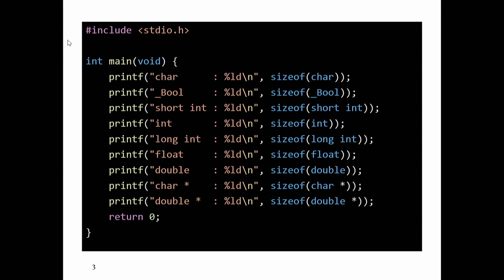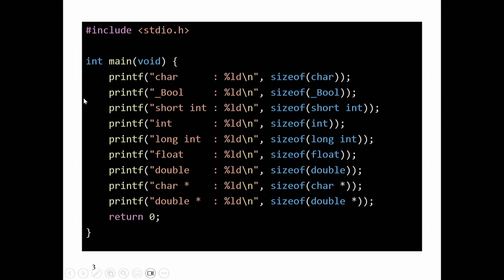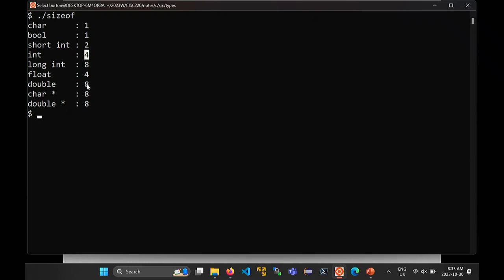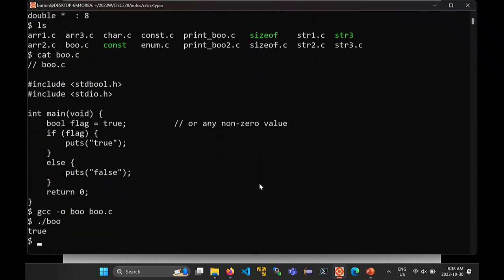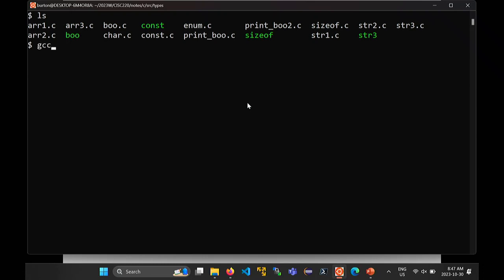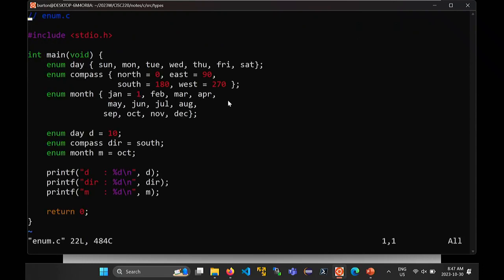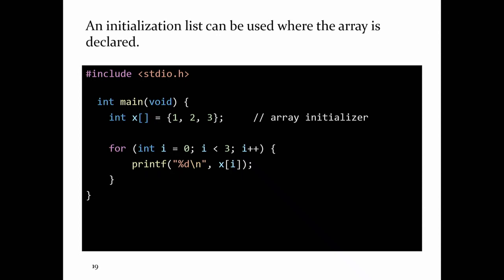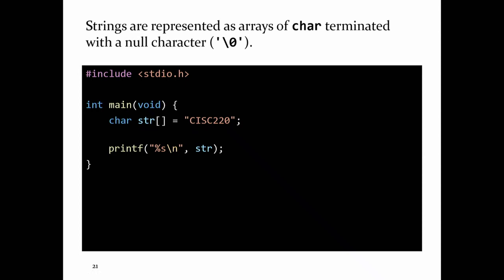2023-10-30 CISC 220: Types (including arrays)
Types (including arrays)